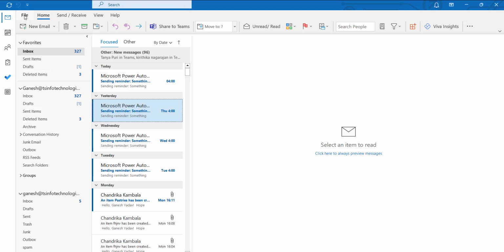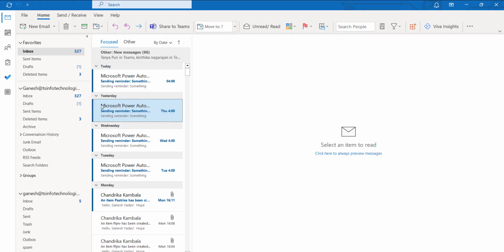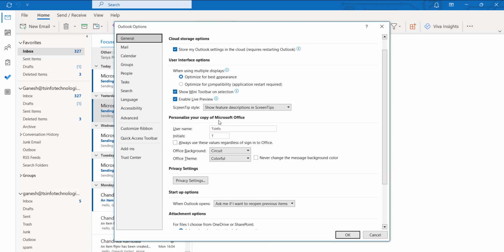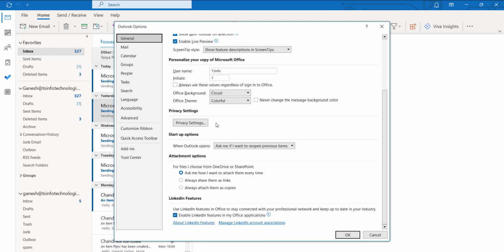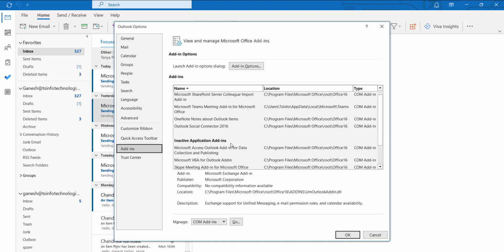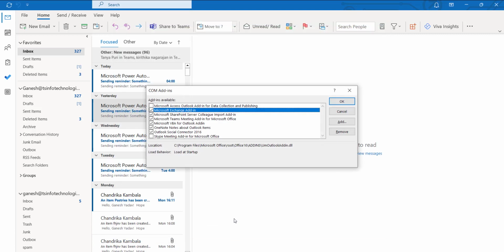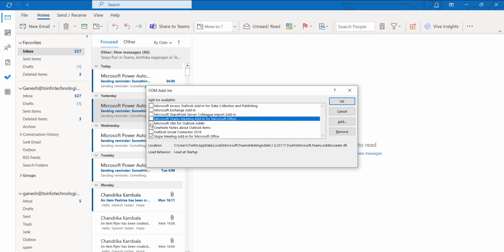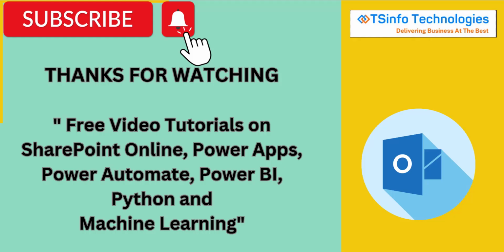Disable meeting in skype |Microsoft Outlook |Outlook for Beginners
In this Microsoft Outlook video, I have explained how to disable Skype meetings in Outlook. Disable Skype meetings due to security concerns or it may be alternative communication purposes. I will show you how to disable Skype meetings in the Microsoft Outlook desktop application.